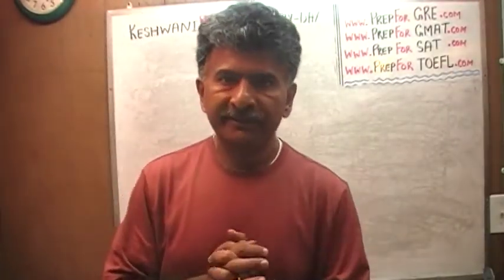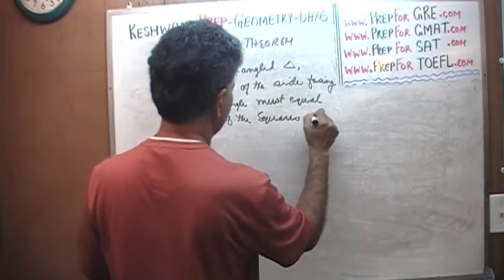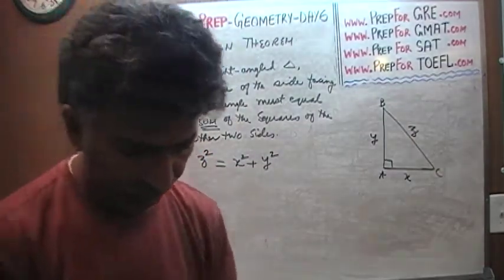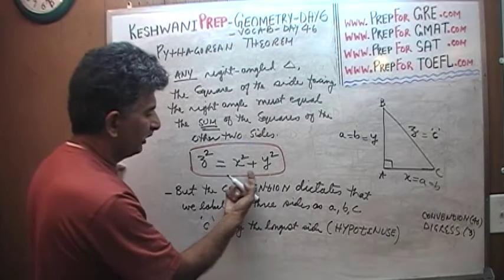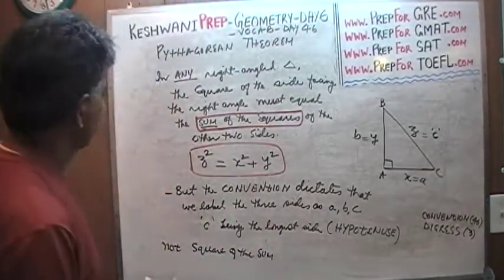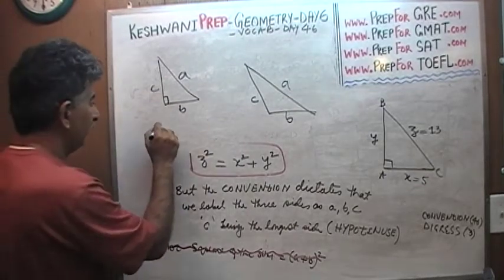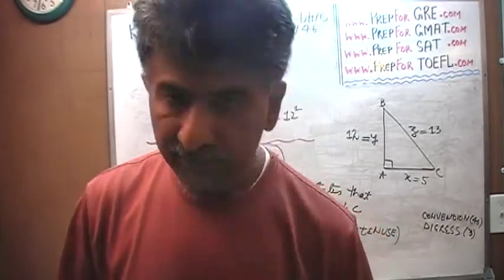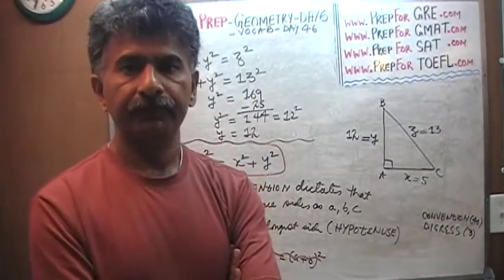Basic Geometry Day 6, Pythagorean Theorem - Online Prep Tutor GRE, GMAT, TEAS, SAT, ACT, TOEFL